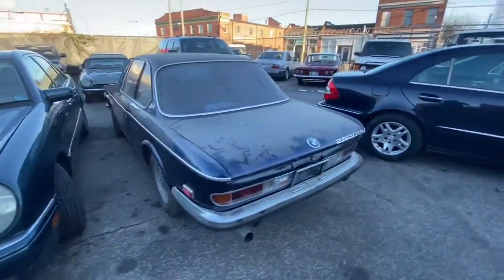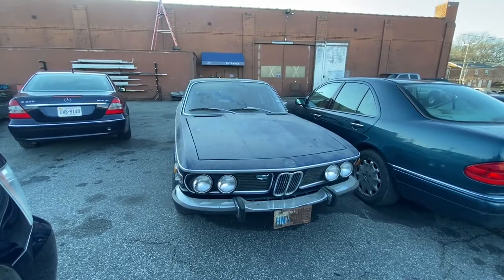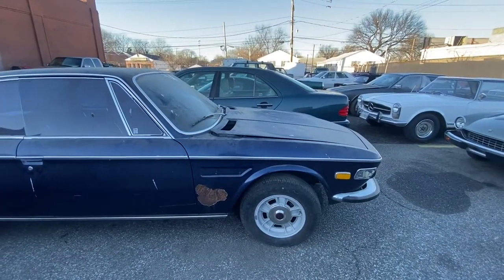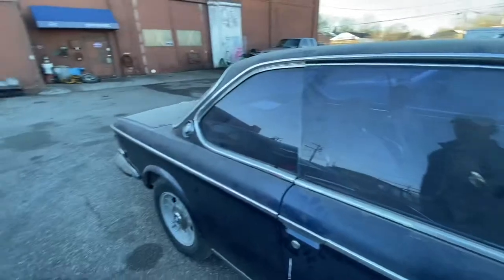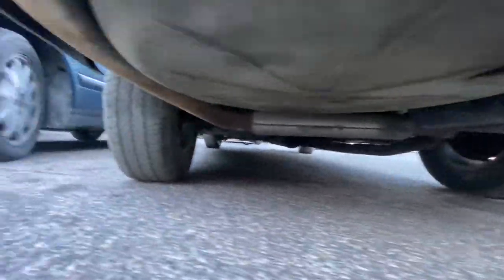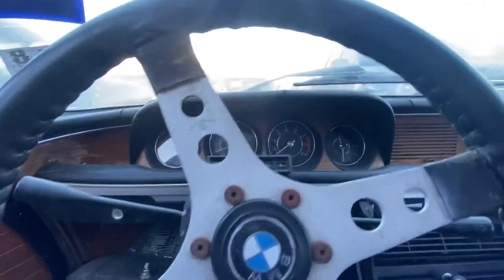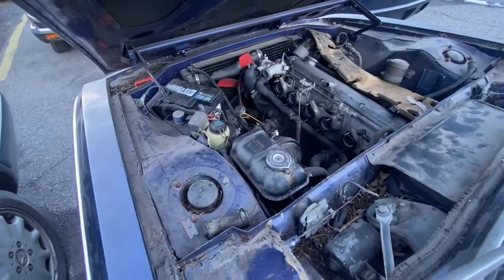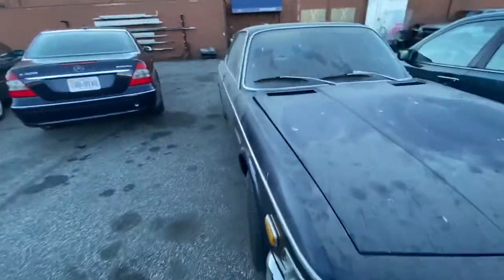BARNFIND! - Rare BWM E9 2800CS Coupe! Shop Sorts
Just arrived for a check over.